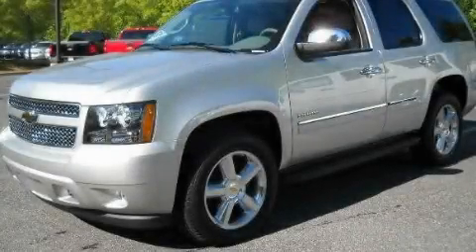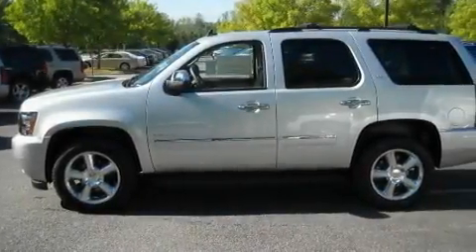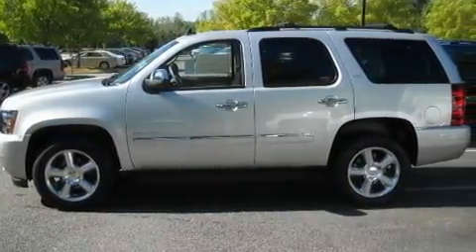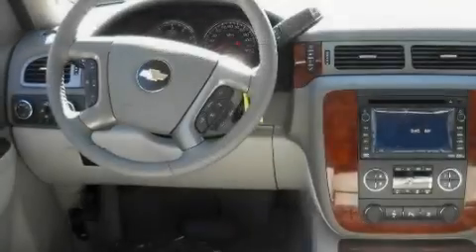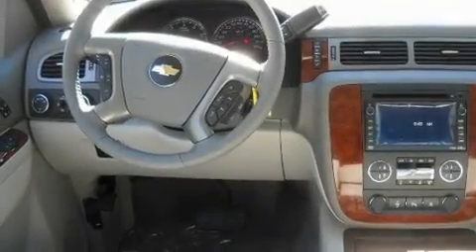2011 Chevrolet Tahoe Alpharetta GA 30004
Year : 2011
 Make : Chevrolet
 Model : Tahoe
 Engine : Gas/Ethanol V8 5.3L/323
 Trans . : Automatic
 Exterior : Sheer Silver Metallic
 Miles : 10
 Interior : LT/DK TITANIUM
 TEAM CHEVROLET AT NORTHPOINT
 2175 Mansell Road
 Alpharetta , GA 30004
 2011 Chevrolet Tahoe Alpharetta GA